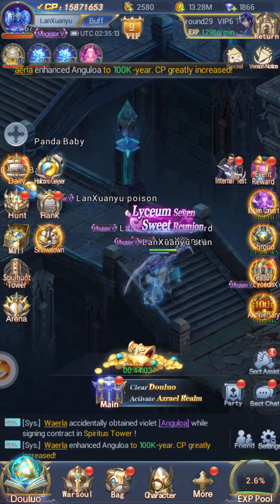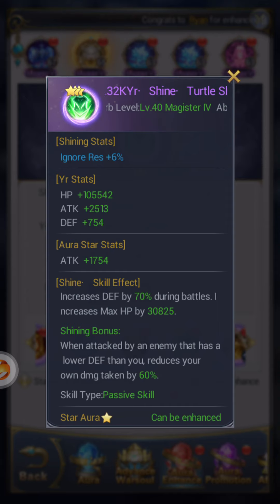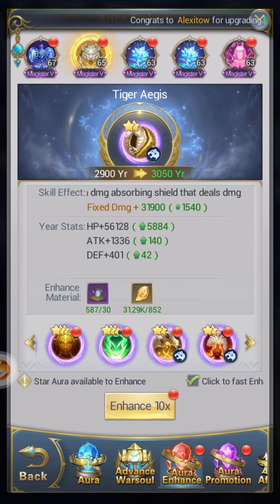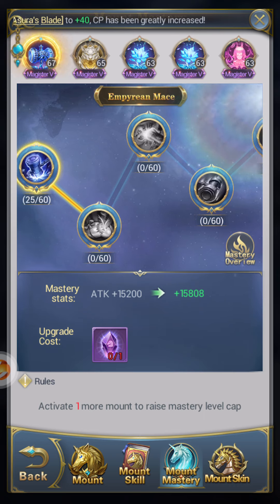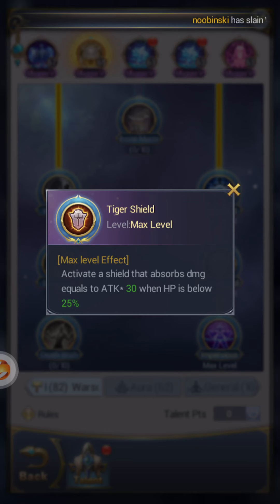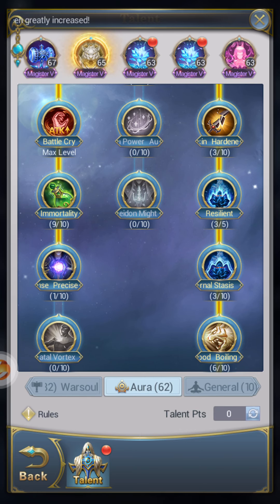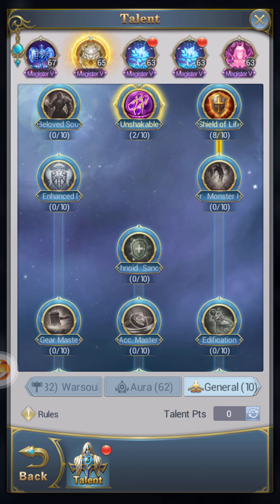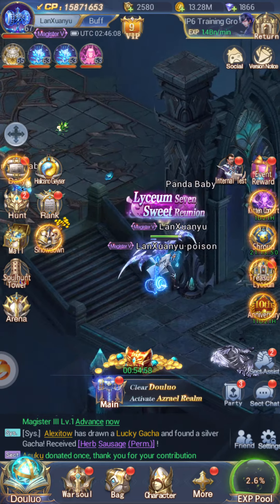Soul Land Mobile MMO - Best Tiger Tank Build!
Donations for website which will include detailed analytics for each warsoul and more!
My server (U.S 31)